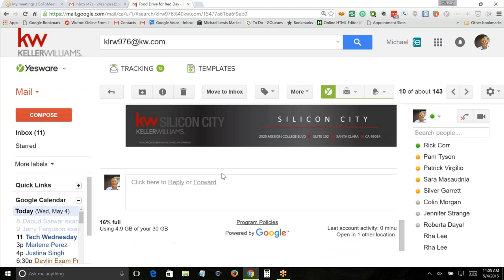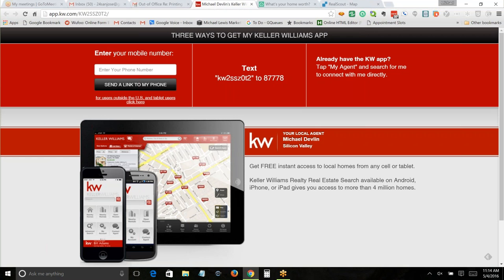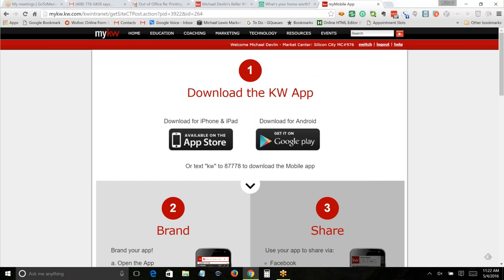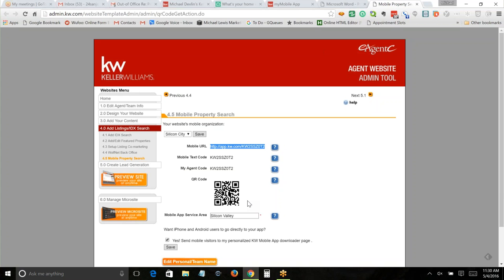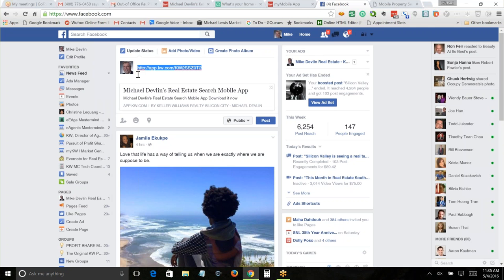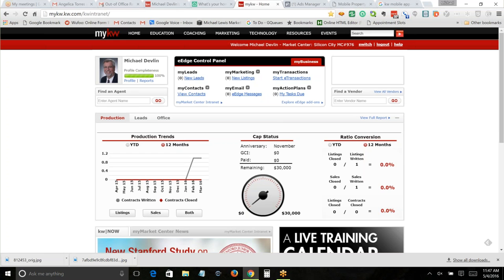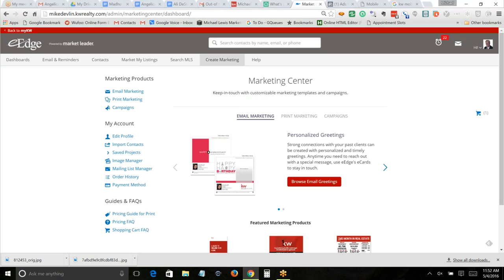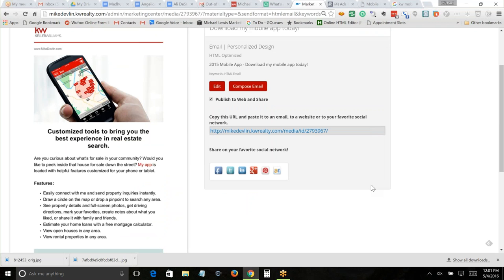2016 05 04 11 05 Tech Wednesday Mobile App w Mike Devlin